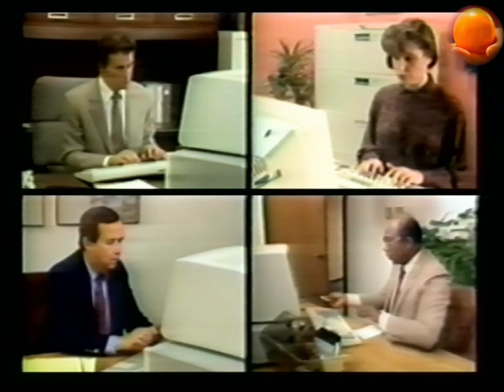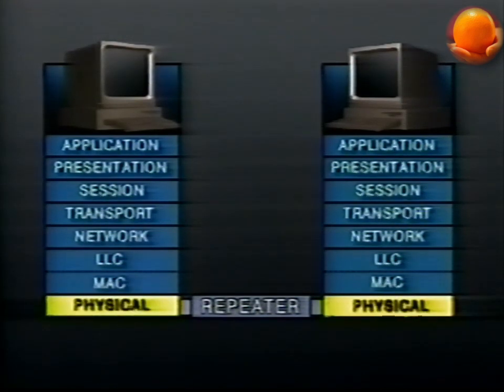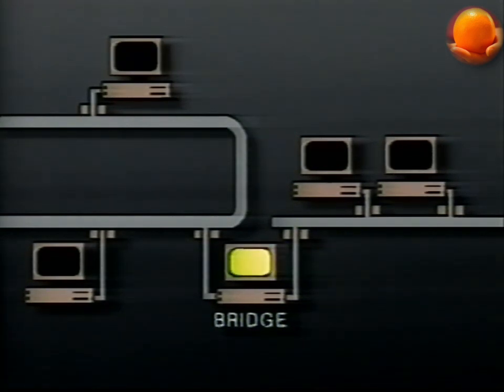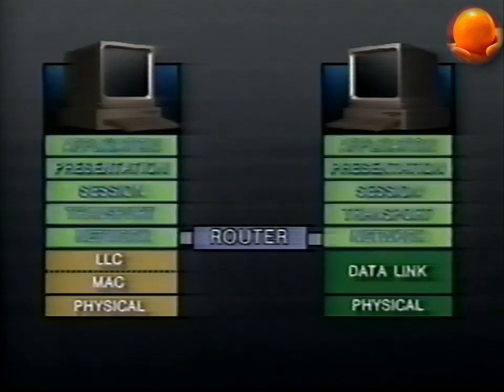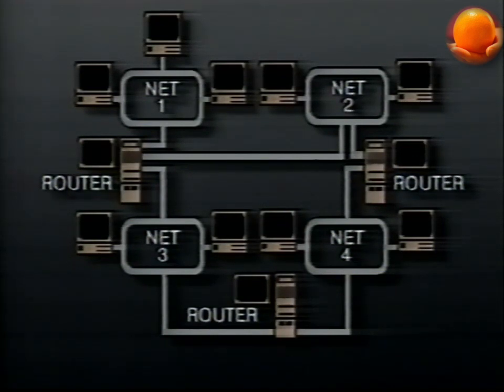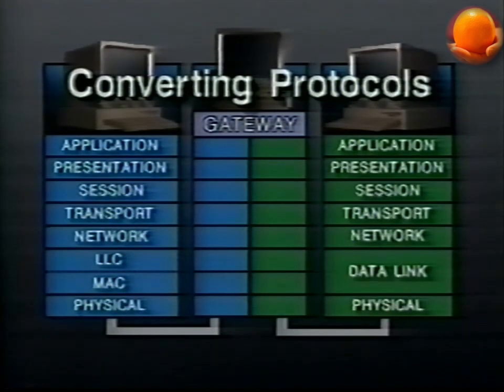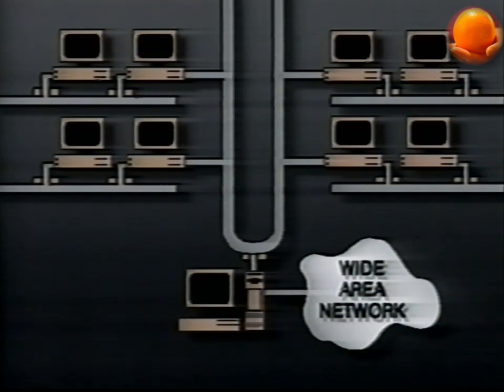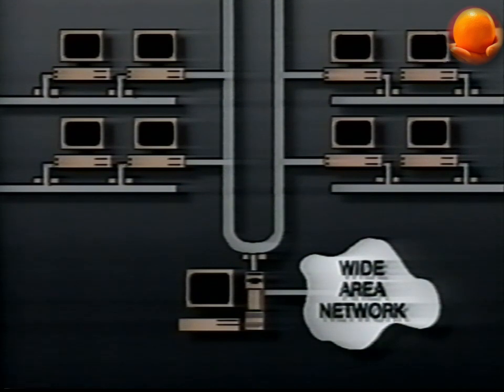LAN: High-Level Protocols and Iterfaces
Network Interconnection

Copyright SRA
1990
Science Research Associates, Inc.